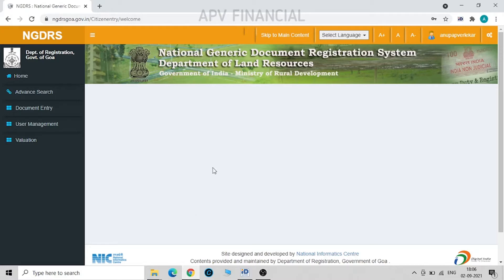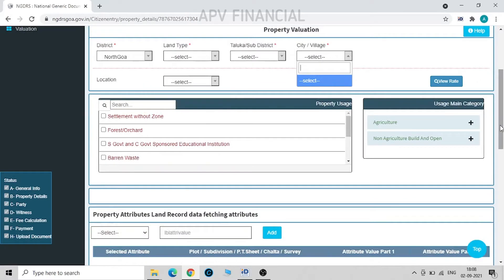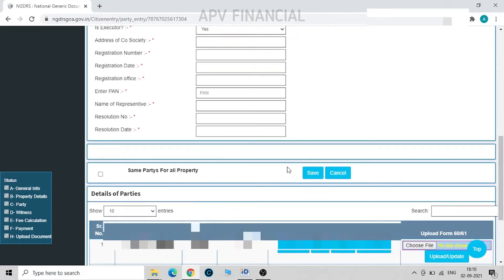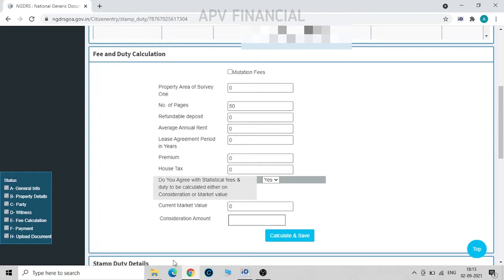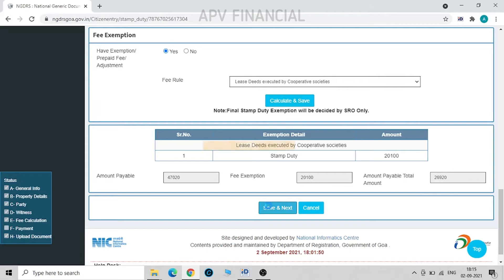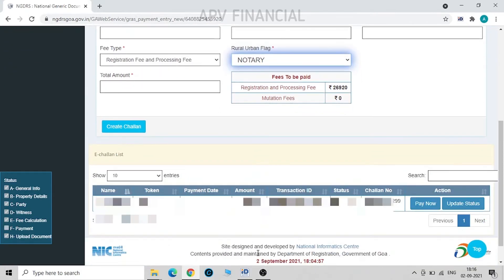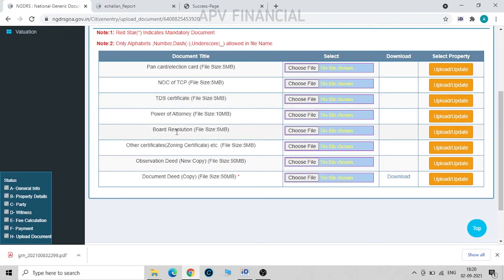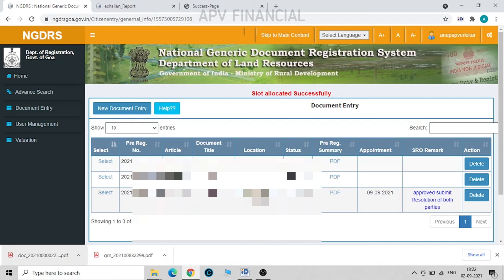How to upload lease deed details on NGDRS for execution after SRO approval I APV Learning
This video will show you how to enter Lease deed details on NGDRS site and finalise the same for execution.